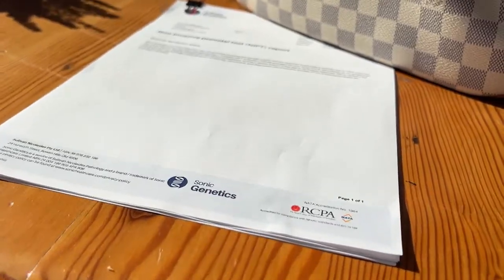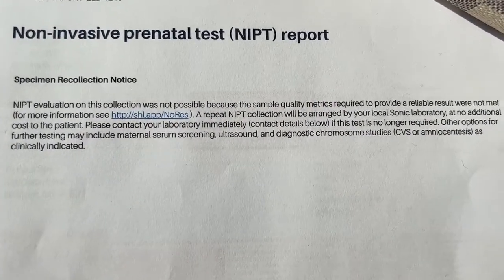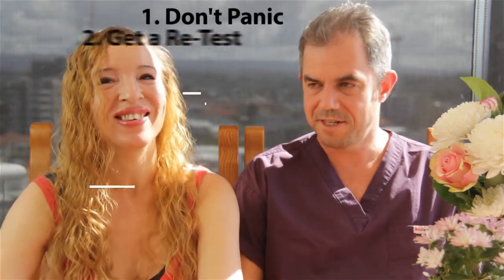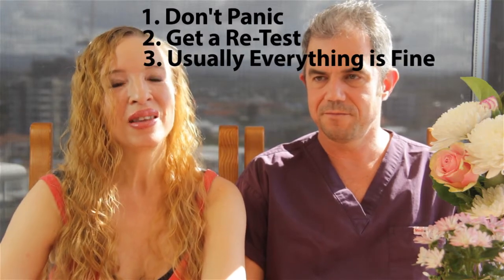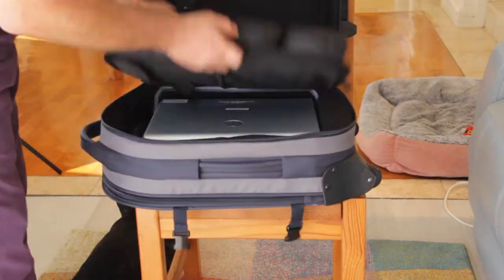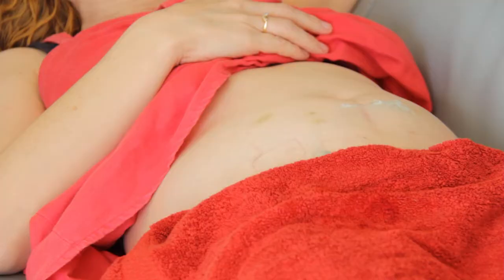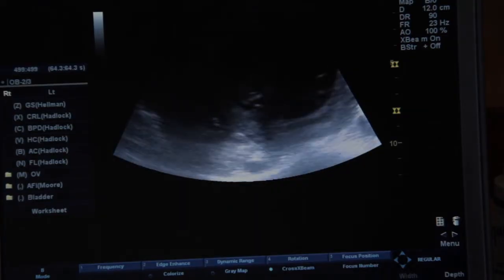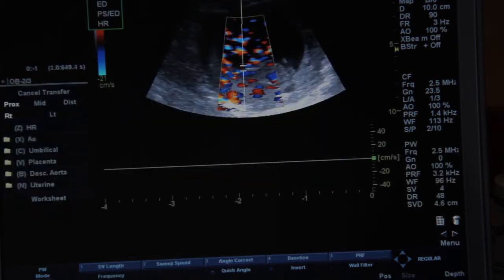UNABLE TO PROCESS NIPT TEST DUE TO INSUFFICIENT FOETAL CELLS//WHAT DOES THIS MEAN//DR LUKE EXPLAINS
In this video, Gold Coast University Hospital specialist obstetrician Dr Luke Waldrip explains what can contribute to a non-result with a NIPT test.

The takeaway message is:
1. Don't panic;
2. Get a re-test;
3. Most of the time, everything will be okay.

We are so grateful to one of my husband's colleagues at Gold Coast University Hospital, Dr Sean Holland, for kindly loaning us his portable ultrasound machine until our baby is born, so we can take a quick peek of bubby once in a while for reassurance.

We are also extremely grateful for the care we are receiving from the OLGA Fertility Clinic in Saint Petersburg, Russia: